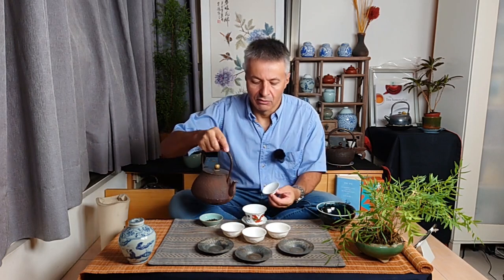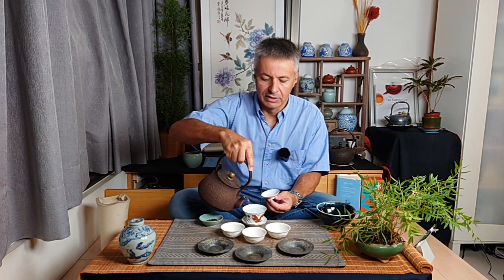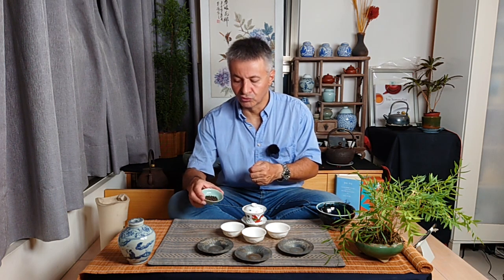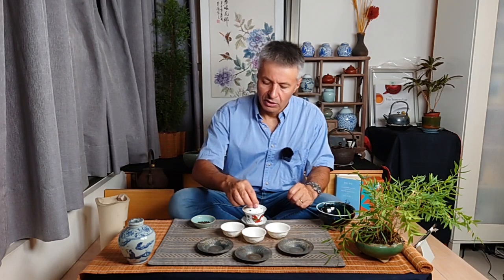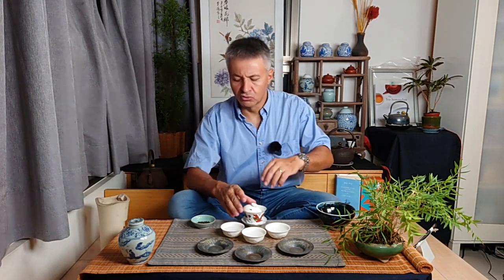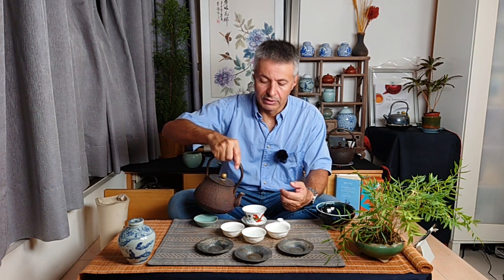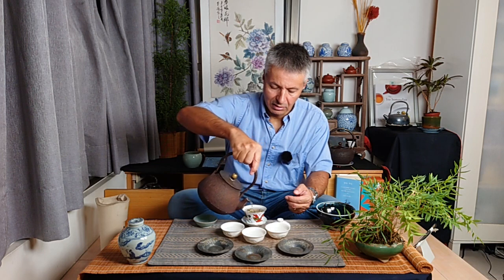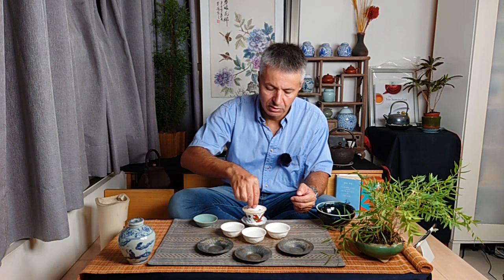How do you improve your Gongfu Cha? (Corrected version)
In this video, I list all the factors that impact the quality of your tea. Find out which is the element that you have paid the least attention to. That's probably where you can make the most improvement.

If you like this online class and wish to enjoy the same teas as me, go to my tea boutique